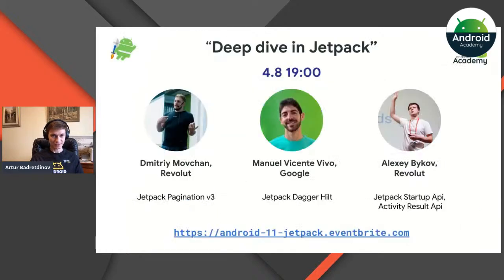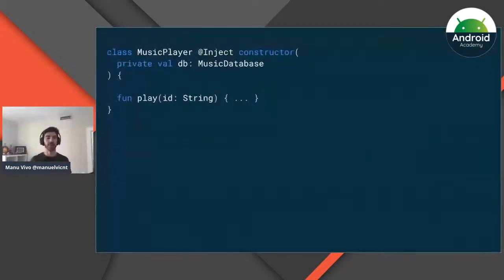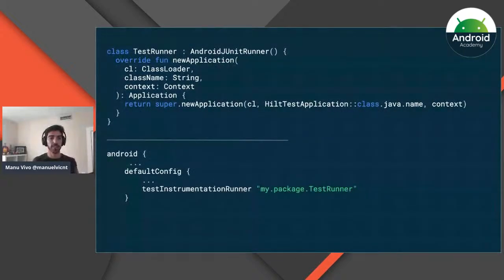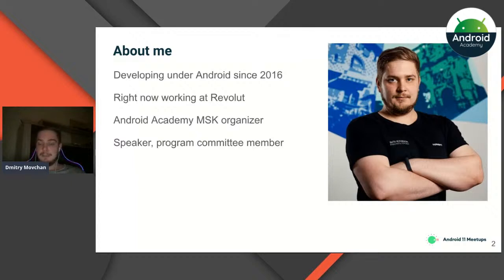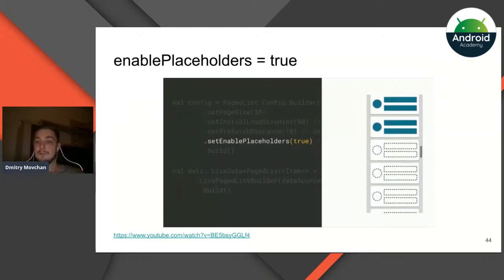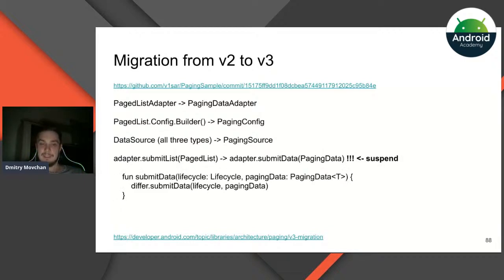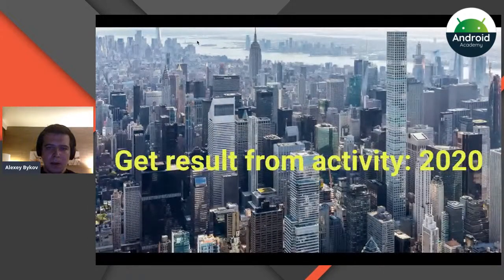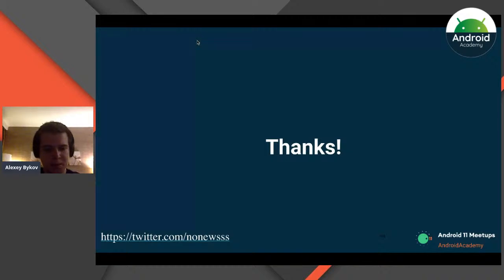Android 11 #3 - Jetpack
Jetpack Dagger Hilt by Manuel Vivo, Google

Hilt: Dependency Injection for the mere mortals

The new Hilt library defines a standard way to do dependency injection in your application by providing containers for every Android class in your project and managing their lifecycles automatically for you.

Join the talk to learn more about how to use Hilt in your Android apps and how it works under the hood!

Manuel is an Android Developer Relations Engineer at Google. With previous experience at Capital One, he currently focuses on App Architecture, Kotlin & Coroutines, Dependency Injection and Jetpack Compose.

Deep dive into ActivityResultApi and App StartUp by Alexey Bykov

Since 2008 we’ve been living in onActivityResult and Application.onCreate world.

I’ll tell what’s new on real examples, how new approaches work under the hood and the most important — how, where and why you need to use it

Alexey is an Android Software Engineer at Revolut. AndroidAcademy MSK organizer, AppsConf and Podlodka droid crew program committee

Deep dive into Jetpack Paging 3 by Dmitry Movchan

Jetpack is a set of tools that any Android developer can't do without. In this talk, we will briefly review the history of this set, as well as analyze in detail the new version of the pagination library - Paging.

Dmitry is an Android developer since 2016. Currently working at Revolut. Android Academy MSK organizer.